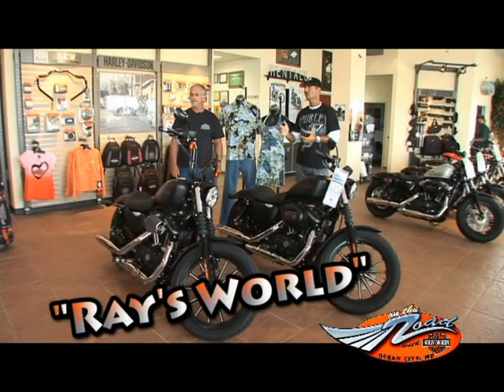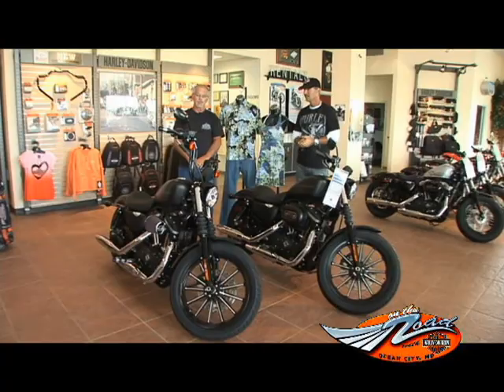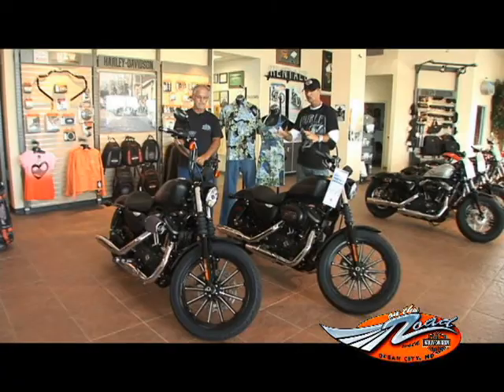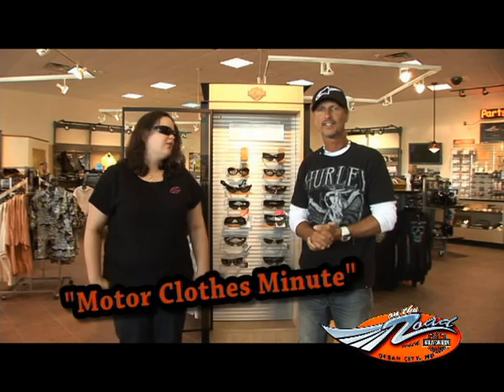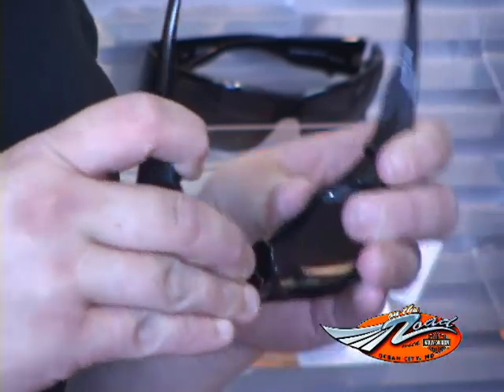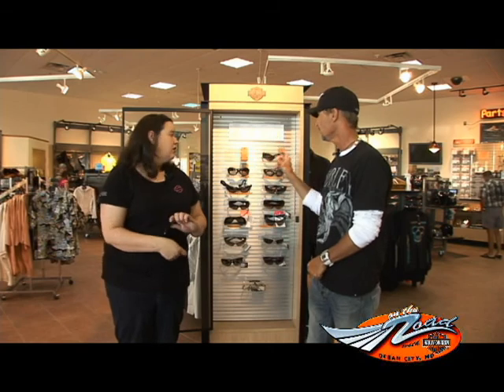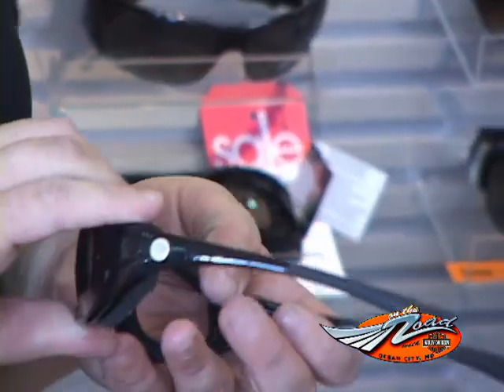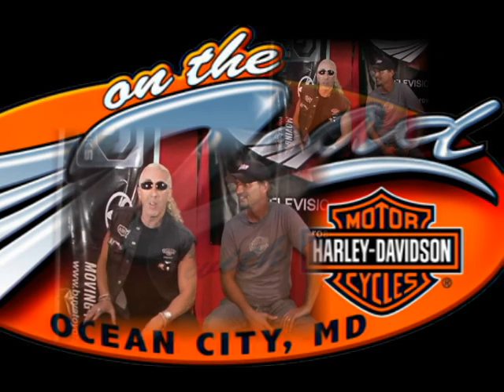On The Road With Harley-Davidson of OC # 75 Part 2 of 5.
On The Road With Harley-Davidson of Ocean City Episode #75 Part 2 of 5, with an interview with Vicious Cycles, Ray's World, Ride-N-Review, Motor Clothes Minute and Events & Rides at Harley-Davidson of OC, Bike Night @ Micky Fins, and a minute @ Smitty McGee's in Fenwick Ireland, Delaware. August 2010. unscene.